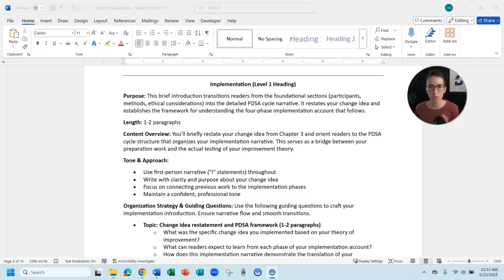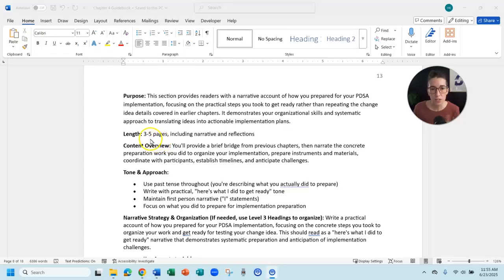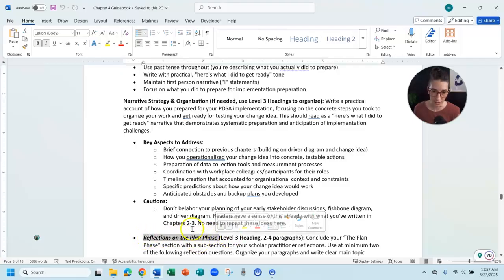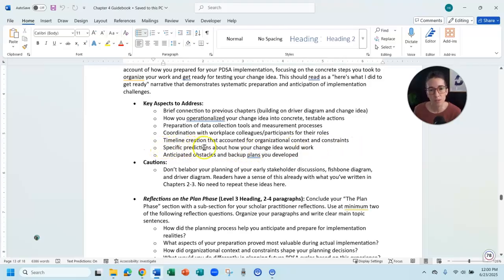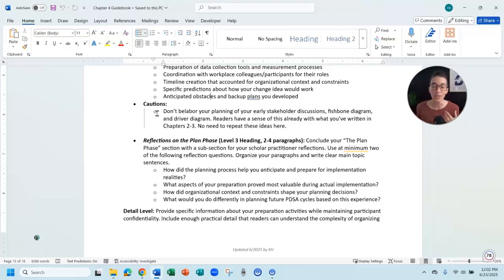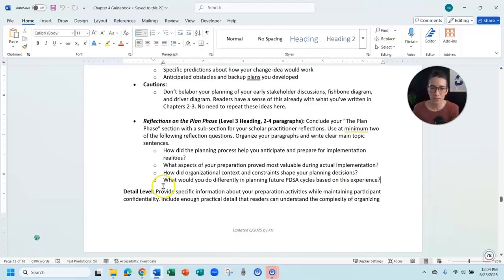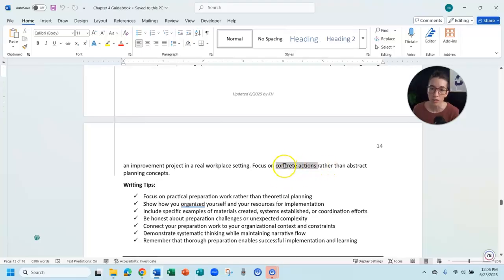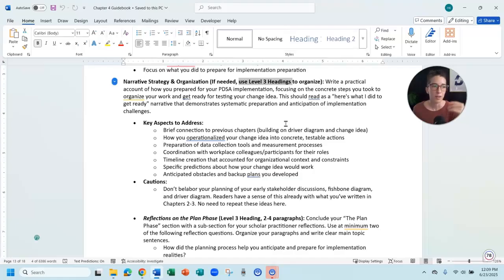EDD 815: Module 4 - Ch 4 Plan Phase Overview